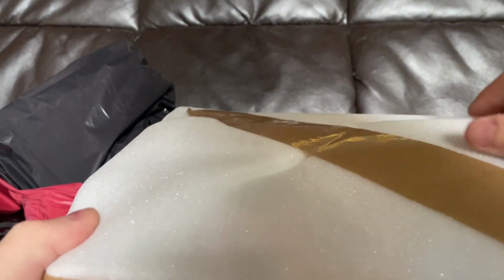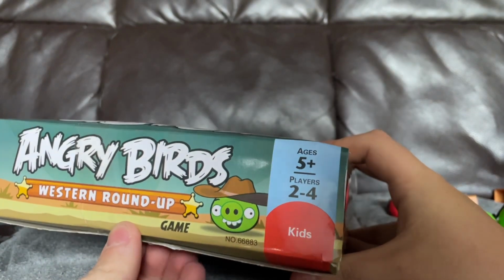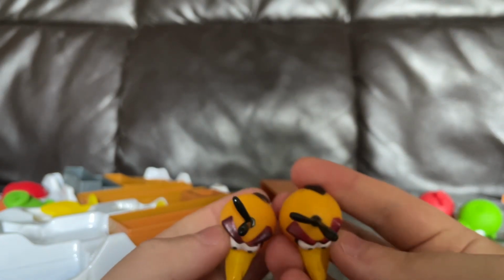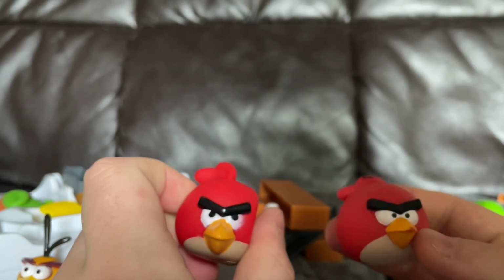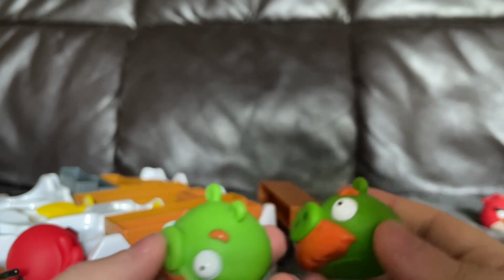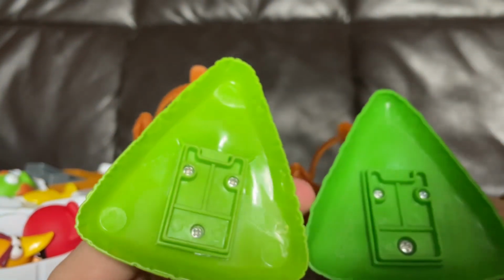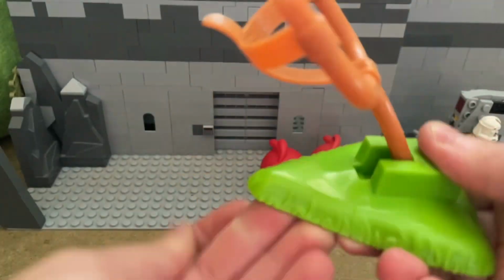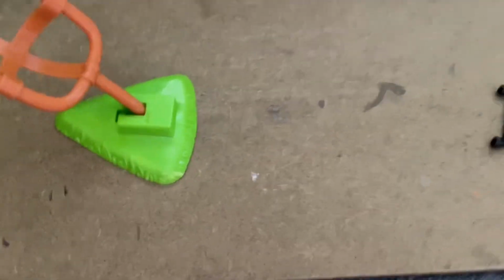Angry Birds BOOTLEG western roundup game, close analysis and semi review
A semi review and close analysis of a bootleg Mattel angry birds western roundup game

COMMENT RULES
No “first” “second” “third” etc comments as they add nothing to the video and nobody cares

Don’t post movie/game/tv show spoilers until a month after the media’s release

No “comment until Euan notices, day 1” comments or anything like that, doing that will make me less likely to acknowledge your existence

Be nice to each other and don’t bully or harass people in the comments